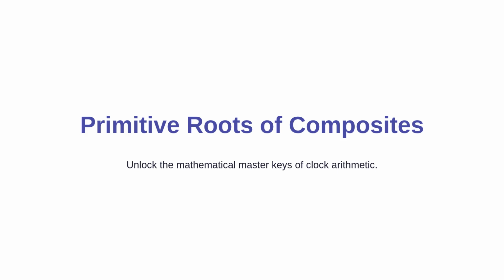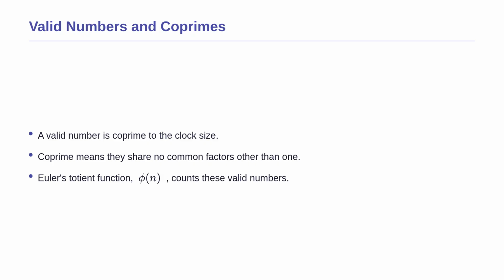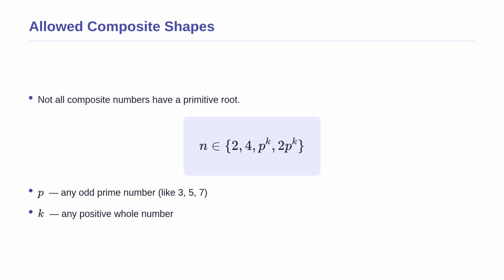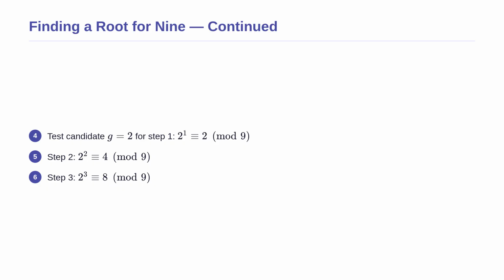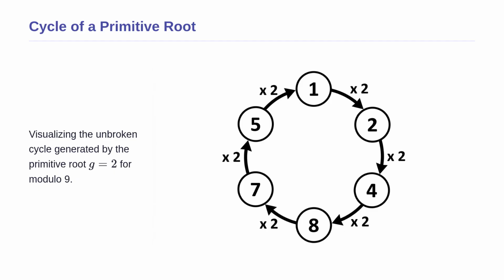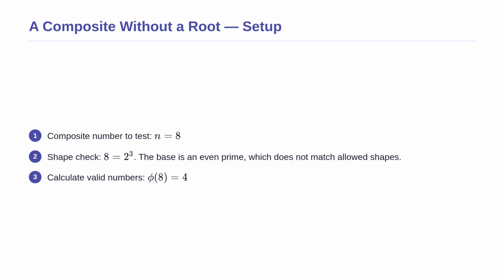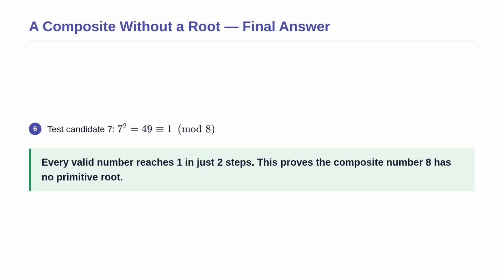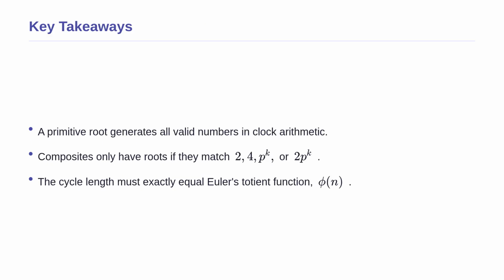Number Theory - Primitive Roots of Composites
Video lecture on Primitive Roots of Composites for Number Theory.